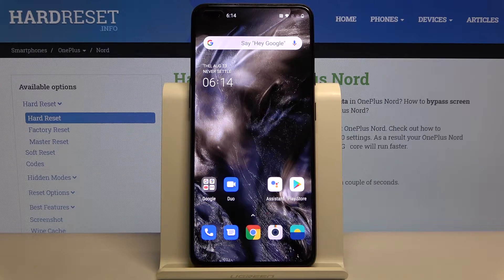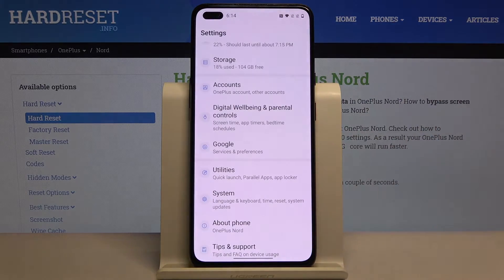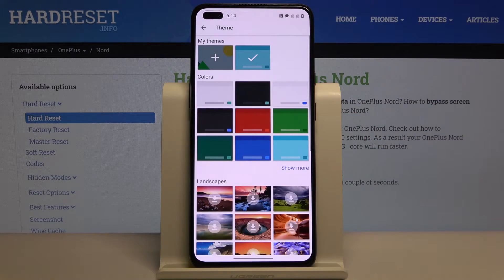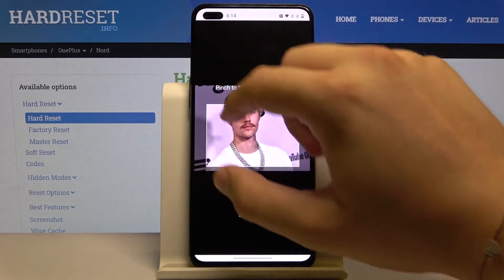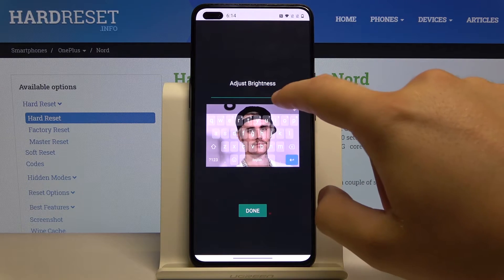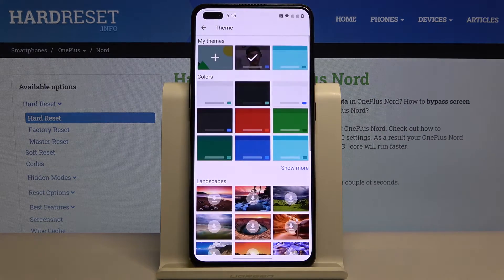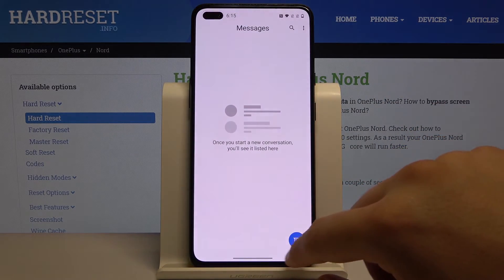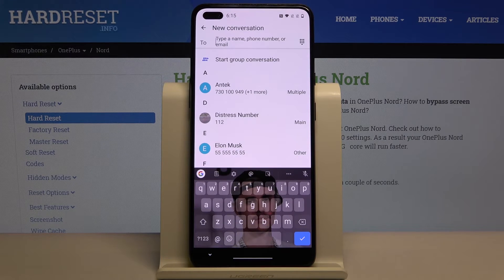How to Customize Keyboard in OnePlus Nord - Apply Picture as Keyboard Background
Did you know that you can Apply Picture as Keyboard Background in OnePlus Nord? It's super easy, and our expert will show you exactly how to accomplish that! Follow all steps, and get access to keyboard settings, then pick your favorite pictures and successfully adjust it to your keyboard. Let's begin

How to customize Keyboard Theme in OnePlus Nord? How to refresh Keyboard Theme in OnePlus Nord mobile? How to personalize Keyboard Theme in OnePlus Nord smartphones? How to change Theme of Keyboard in OnePlus Nord?